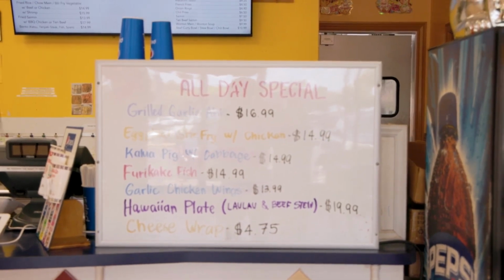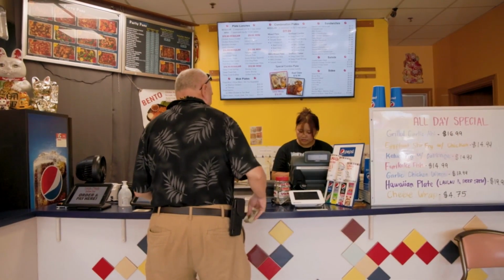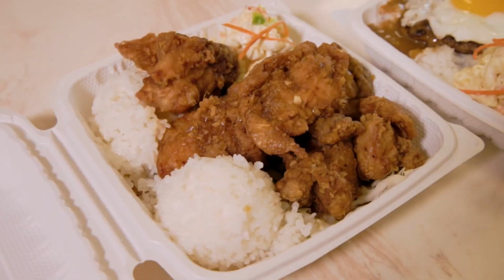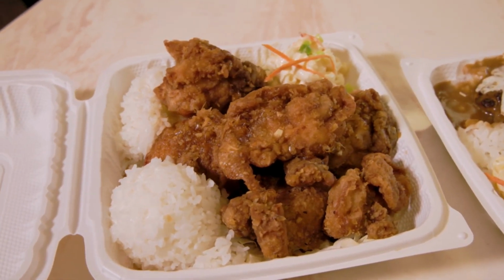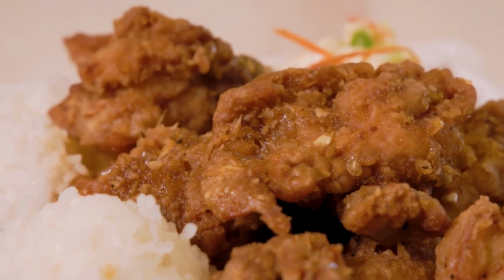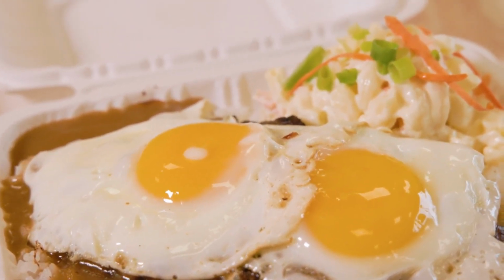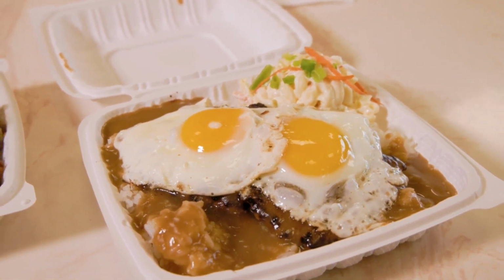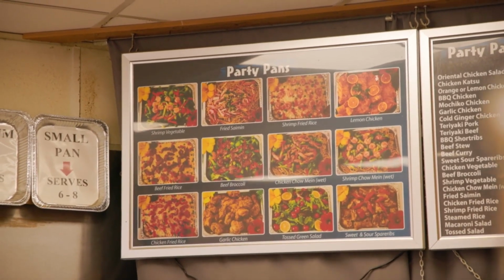Go-to Dining Options at Waipio Shopping Center pt 1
The Waipio Shopping Center offers more than 20 retail options and over 10 dining options. Hawaii's Kitchen On the Road takes us to two local favorites!